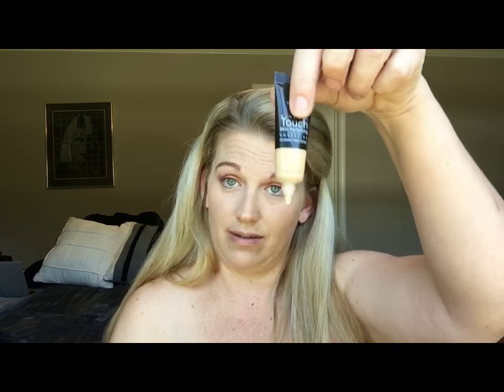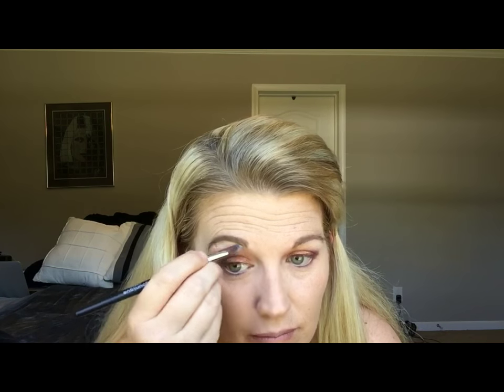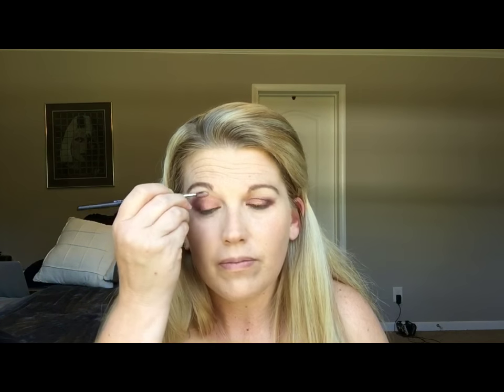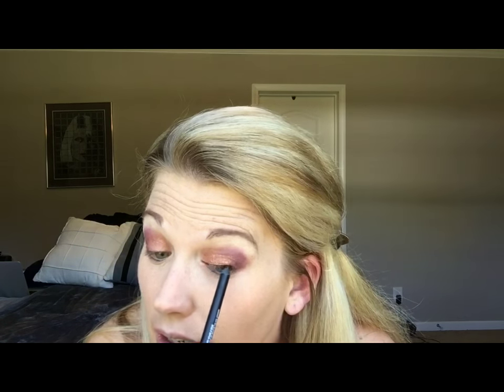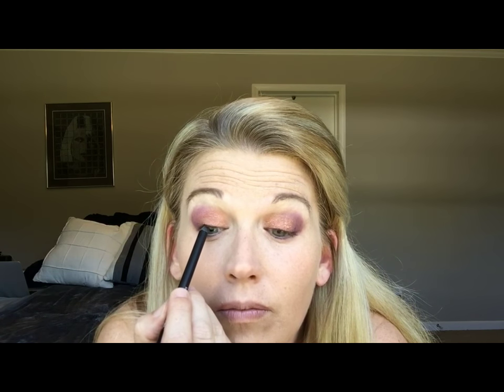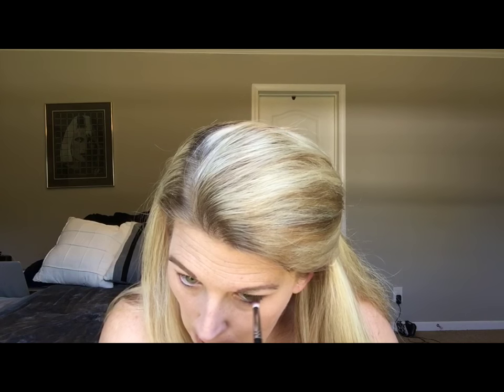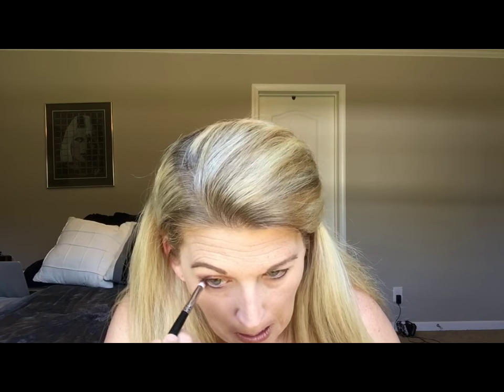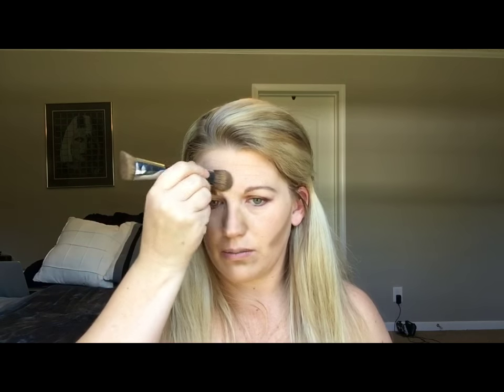The Final Segment of a Live Broadcast on 5/24/16